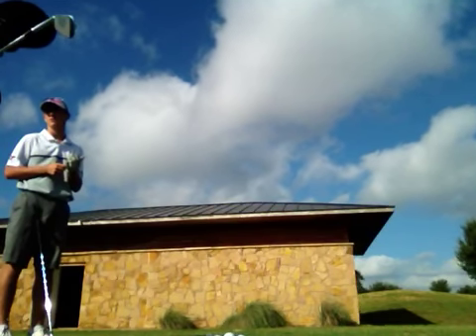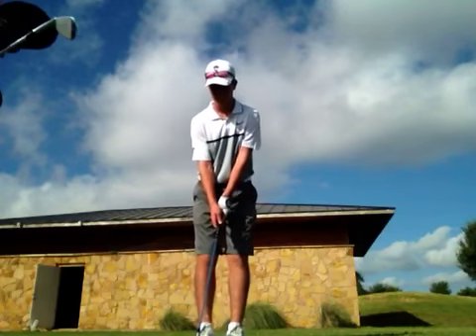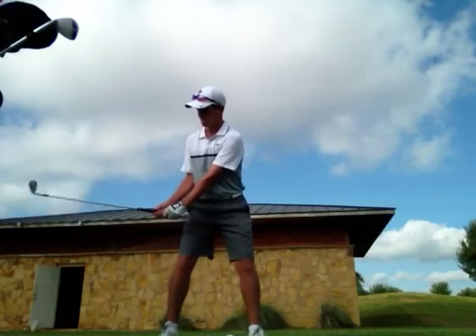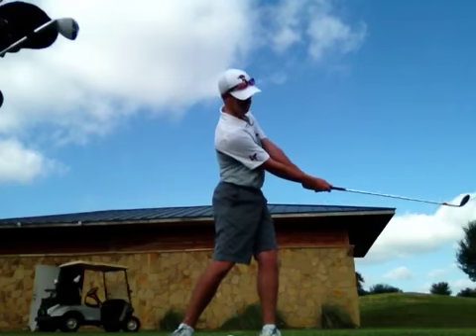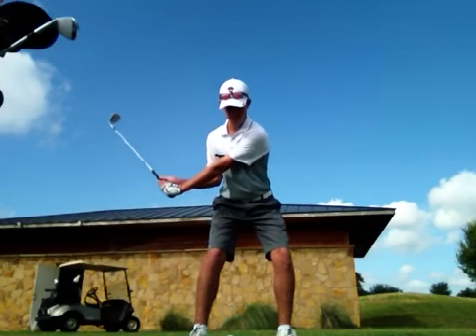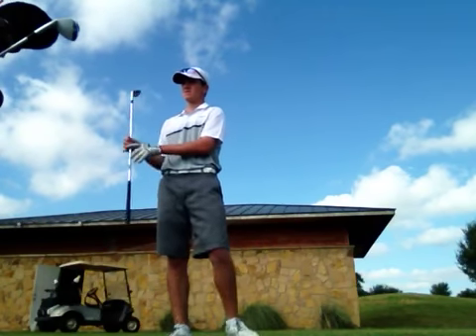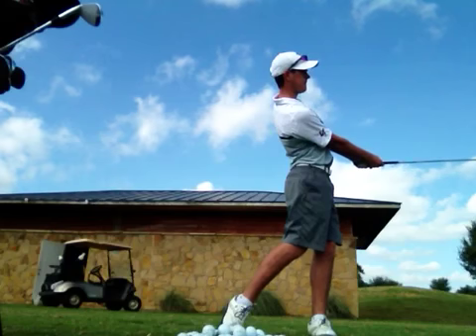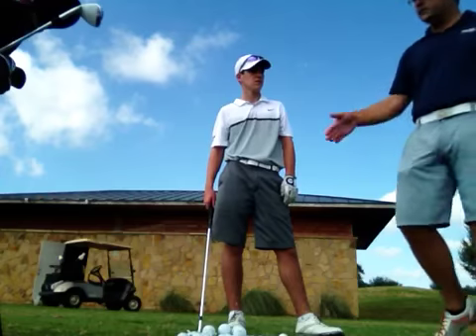How To Build A Repeatable Golf Swing: Good To Great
elitegolfperformance.net
We Offer The Absolute Best Online Golf Training Program